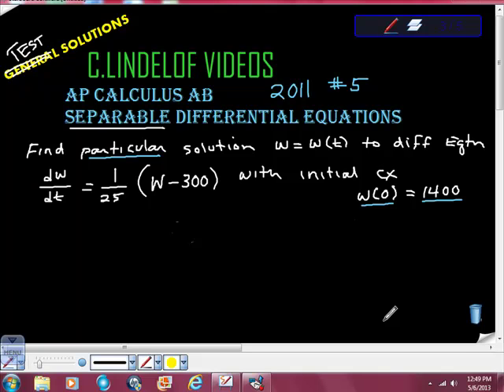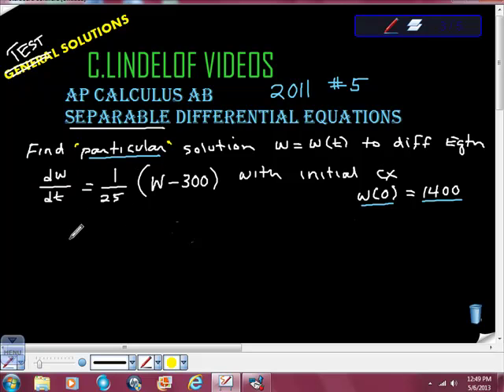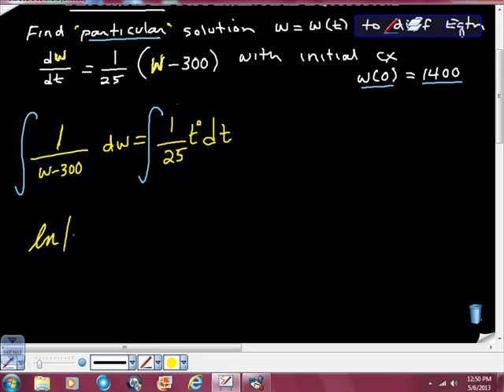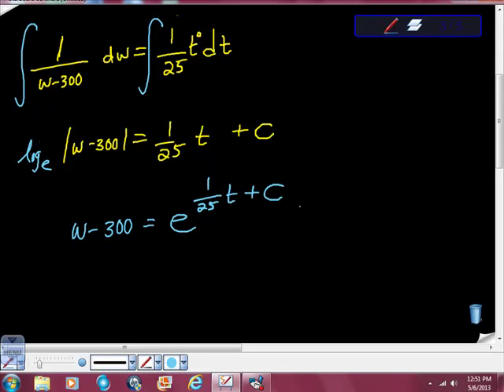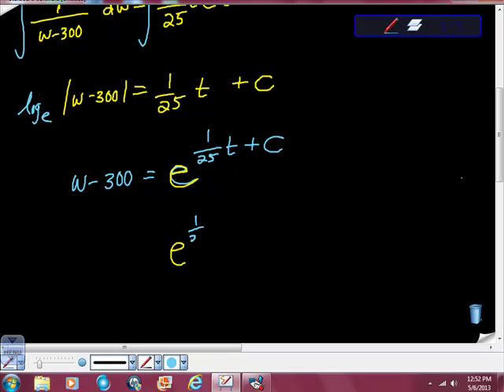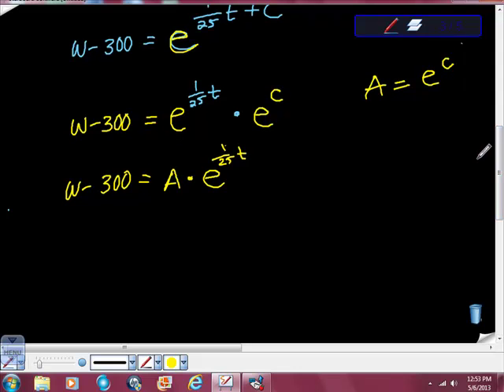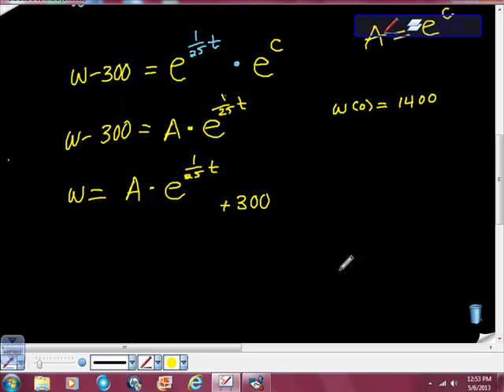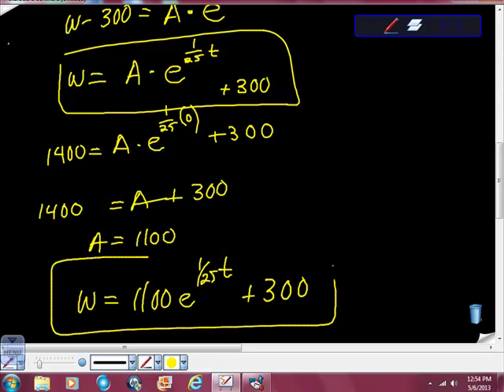AP CALCULUS AB 2011 Separable Differential Equation Particular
EXAMPLE FROM 2011 AP CAL AB FREE RESPONSE NUMBER 5MATH MADE EASY.